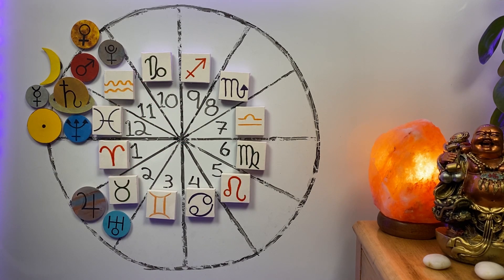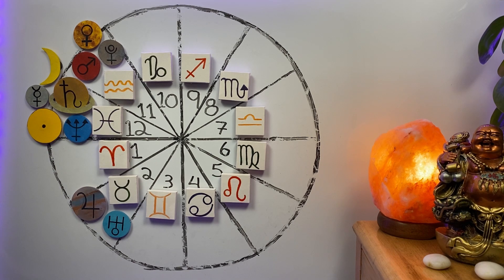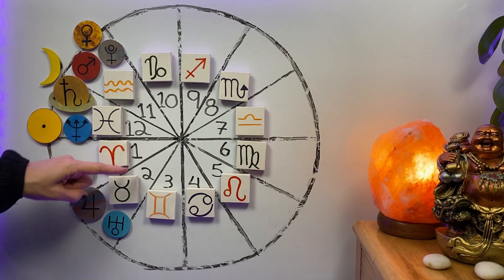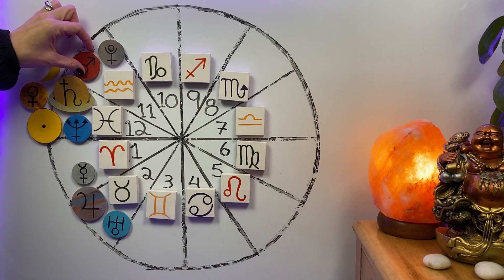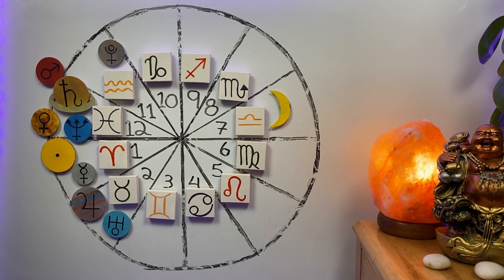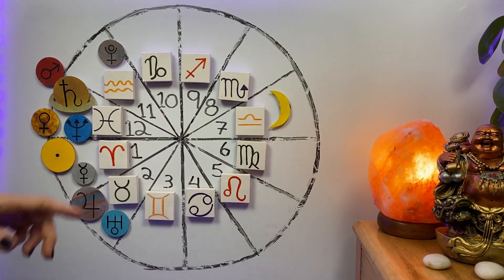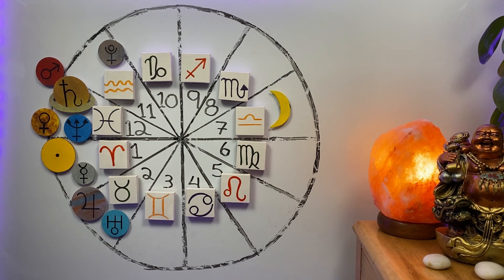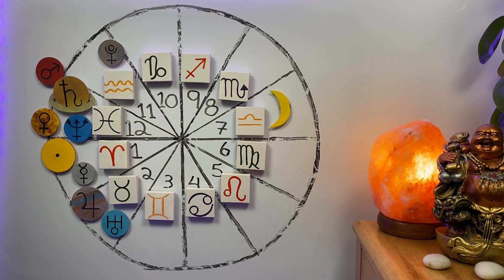💫 Aries 🐏 March 2024 Astrology & Horoscope 💫 Inner You, Outer You 💫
There is so much going on in your area of inner self and your appearance (title, name, profile). The March Astrology is about looking inwards, reflecting on what we want for the next year. then it's Go Time! when the Sun moves to your sign.

SUPPORT
Buy a THANKS (use the 'Thanks' button on the right, under the video) Starts at 2$  ❤️❤️
(All support goes to the channel.)

Ever wonder what Astrology says about you? Not ready for a full blown reading? A chart *Overview Reading* is 15 minutes and looks at the 3 pillars of the chart: Rising, Sun and Moon. All recorded and sent to you. 50$ USD. Other options are on my site.

THUMBNAIL IMAGE:  Drew Coffman on Unsplash.com